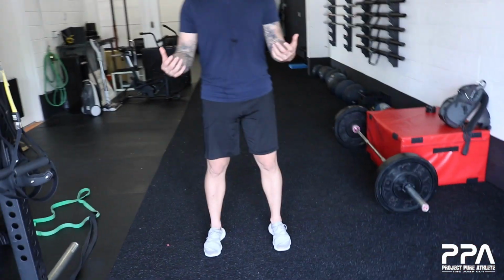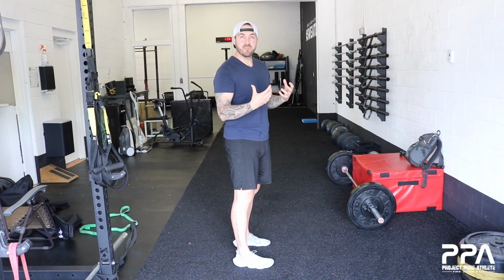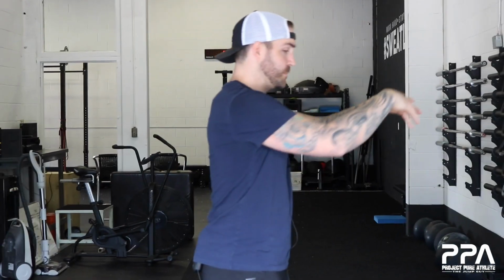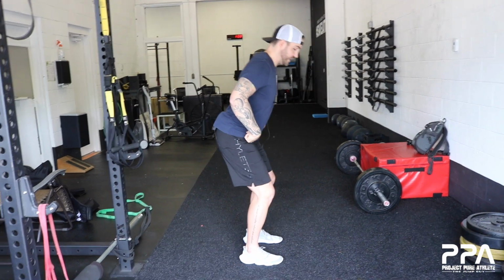The Quick-Quick Drill for Explosive Jumping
for a list of all PPA Jump Programs and Services!

The Quick-Quick drill is a staple PPA drill designed to help sharpen the stretch reflex and timing of the countermovement (stationary) jump.  This drill also has wondering neurological priming potential and is an excellent addition to a jump warm up!

Perform 3-5 sets of 6-10 reps

Tyler Ray is a world-renowned Vertical Jump Expert, specifically in the field of jump technique.  Tyler owns and manages Project Pure Athlete Inc. He is also a former Professional Dunker that possessed at 48" vertical leap!

His passion for jumping is infectious and athletes that have worked with him all agree!  Here is what a couple athletes had to say about working with Tyler:

Sophie Bukovec (Team Canada Beach Volleyball)

"I'm absolutely shocked at how I was able to gain a couple inches on my jump in just a few short minutes!  Tyler definitely knows what he is talking about.  What's great is that he really looked at the athletes and fine tuned things that would help the individual rather than just preaching about broader, over-arching techniques that would hopefully fit.  I stayed to listen to him speak about jump technique TWICE!  I learned so much and I didn't want it to stop!"